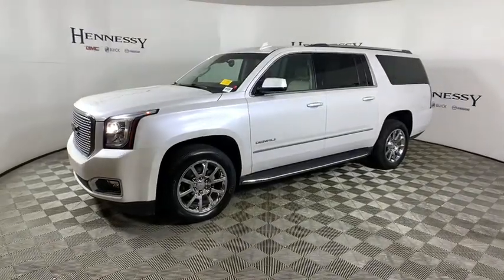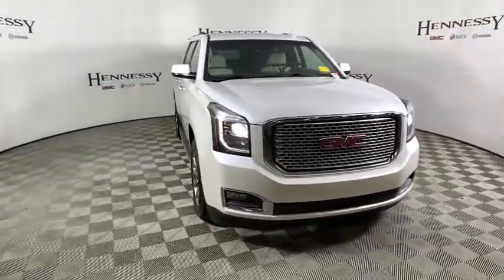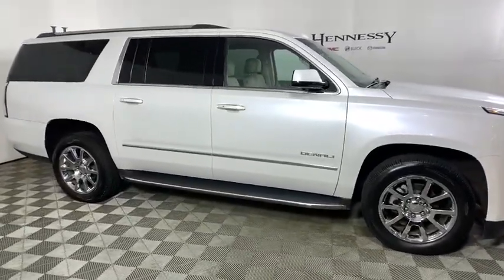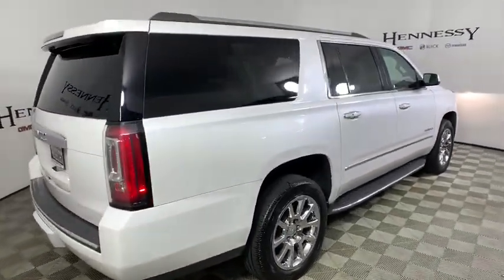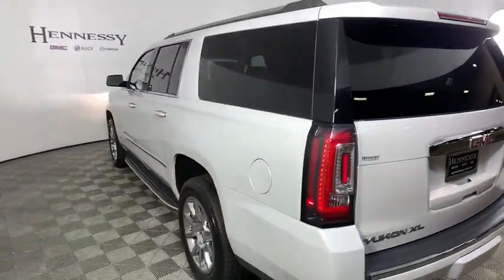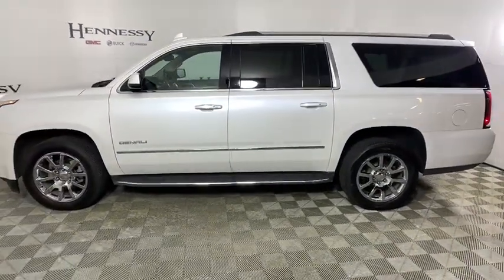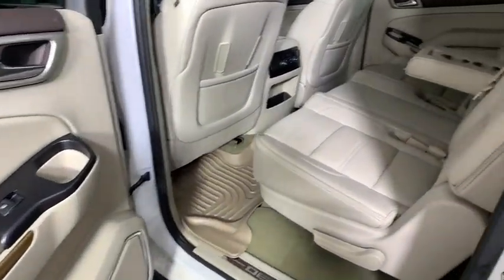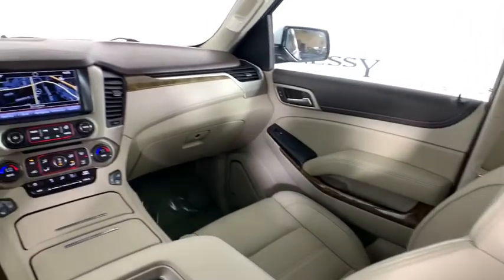2016 GMC Yukon XL Morrow, Peachtree City, Newnan, McDonough, Union City, GA T21191A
White Frost Tricoat Used 2016 GMC Yukon XL available in Morrow, Georgia at Hennessy Mazda Buick GMC. Servicing the Peachtree City, Newnan, McDonough, Union City, GA area.
2016 GMC Yukon XL Denali - Stock#: T21191A - VIN#: 1GKS2HKJXGR316765